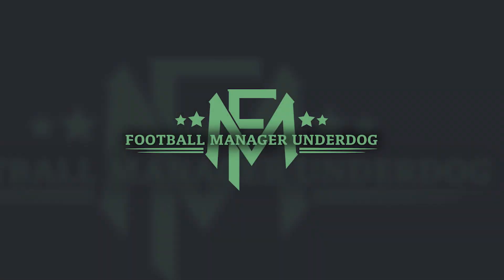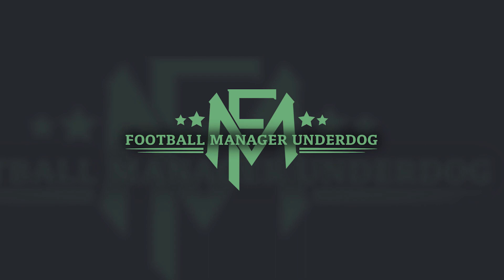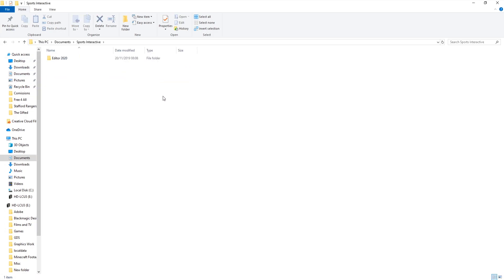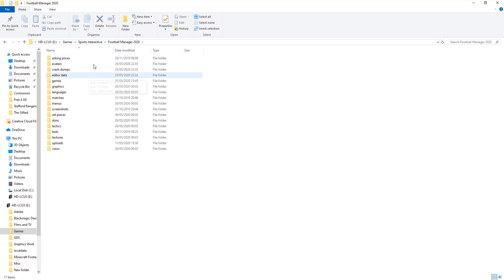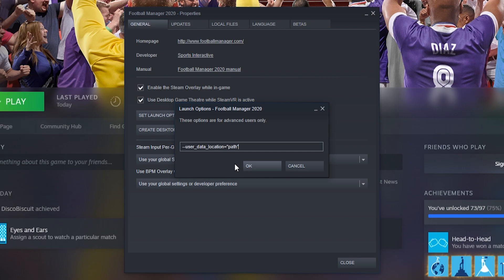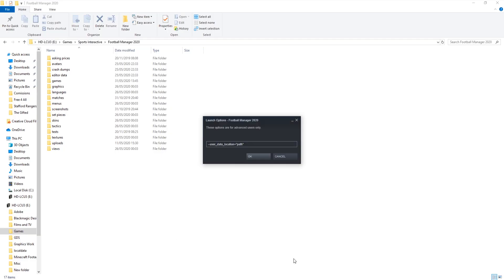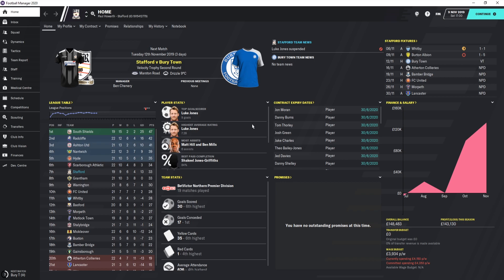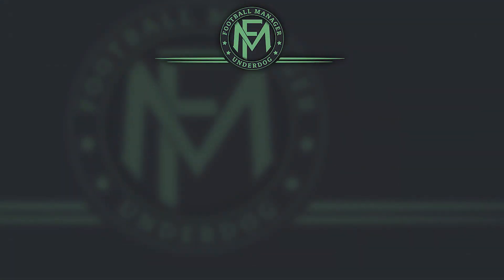FM20 How To Change Your Graphics And Save Folder Location on Football Manager 2020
In this video I show you how to free up some disc space on your laptop or PC by moving the often large files that come with being a Football Manager player.

Please take care NOT to delete anything until you are sure that the process has worked,

COPY THIS TEXT: --user_data_location="path"

Music

Mia: YouTube Music Library